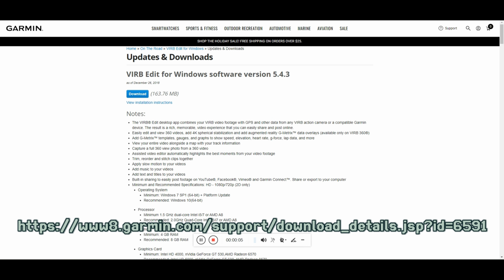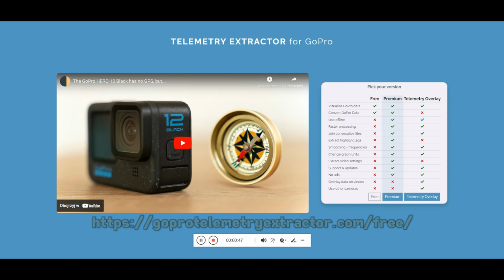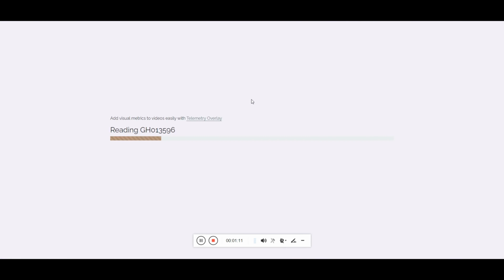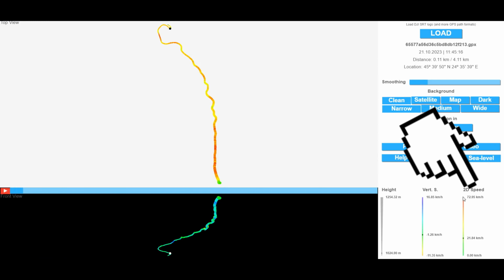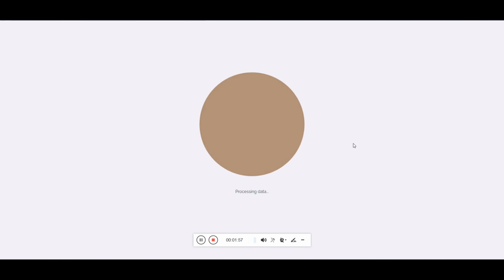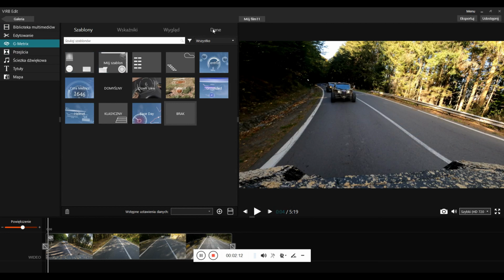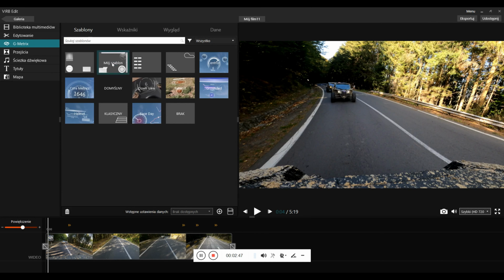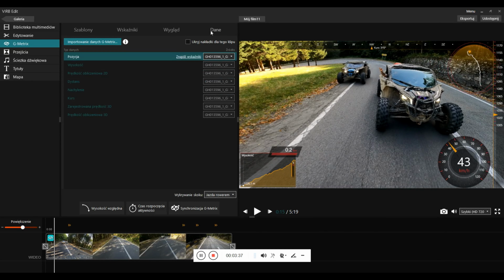[Fast & Easy] Add GPS Data Overlays Telemetry to GoPro Video For Free! Garmin Virb